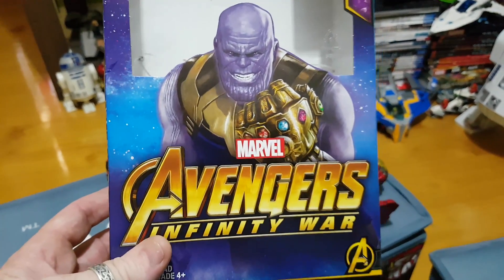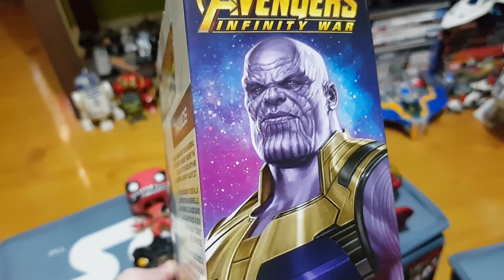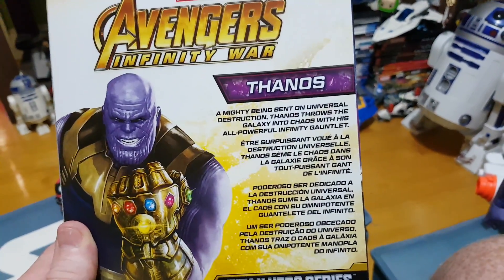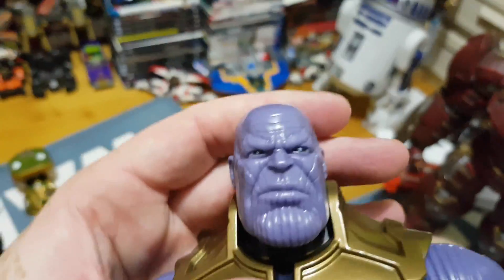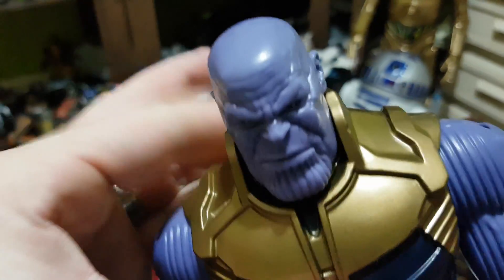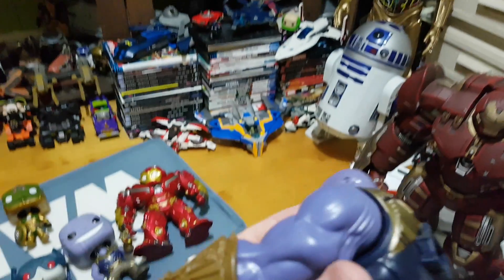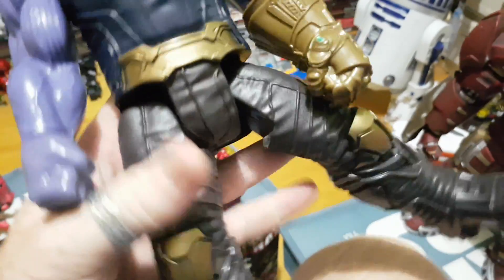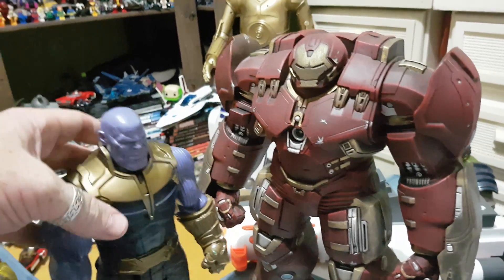Marvel Infinity War Titan Hero Series Thanos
A mighty being bent on universal destruction, Thanos throws the galaxy into chaos with his all-powerful Infinity Gauntlet.

Imagine the Mad Titan roaring across the galaxy with the 12-inch scale Thanos figure from the Titan Hero Series, inspired by the Avengers: Infinity War movie. This figure includes a port for the Titan Hero Power FX pack ((not included; sold separately with Titan Hero Power FX figures) so when kids connect the pack, they can power up their figure and activate character-specific sounds and phrases from Avengers: Infinity War!

Titan Hero Power FX pack sold with Titan Hero Power FX figures.